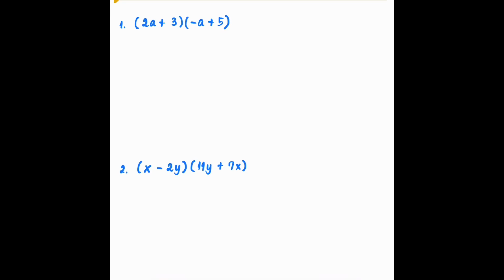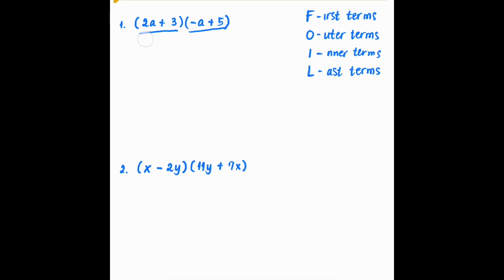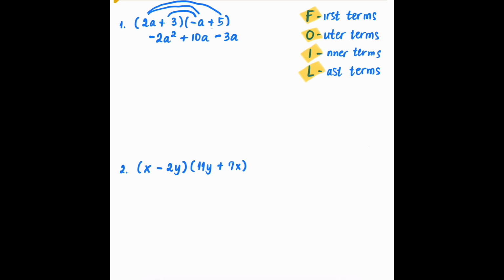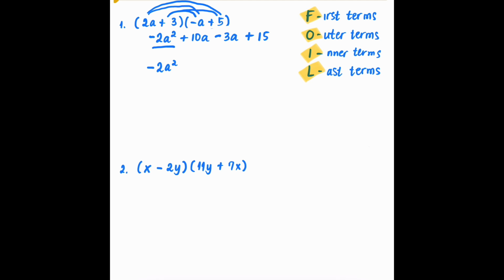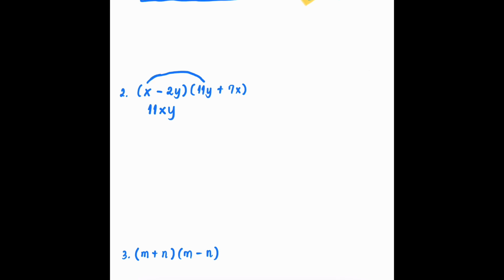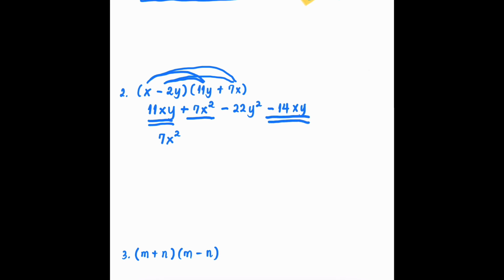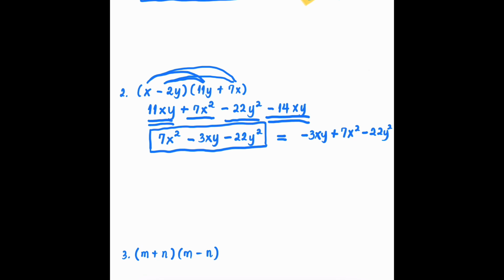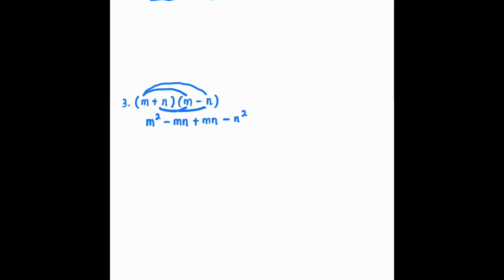FOIL Method EXPLAINED! (Multiplying Binomials)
This MATH VIDEO TUTORIAL contains answered and explained examples applying the FOIL METHOD in multiplying binomials.

Tune in for more helpful video tutorials here at Math Hub by Mr. H - (MH)^2.